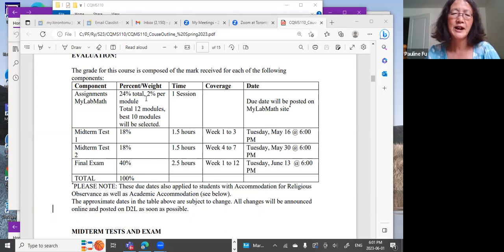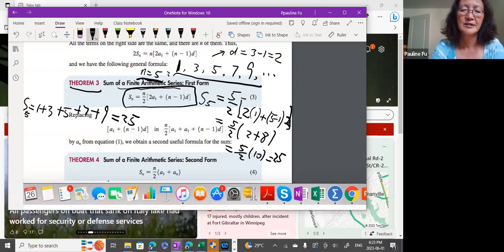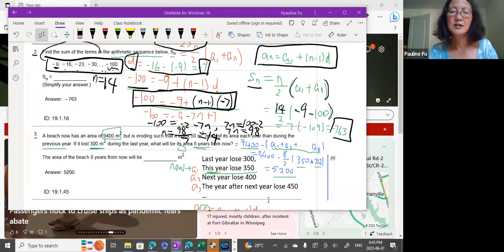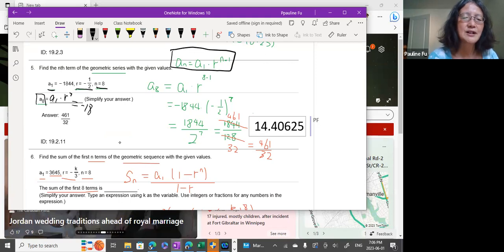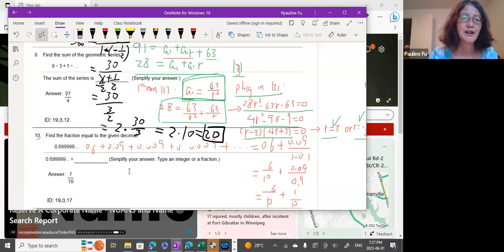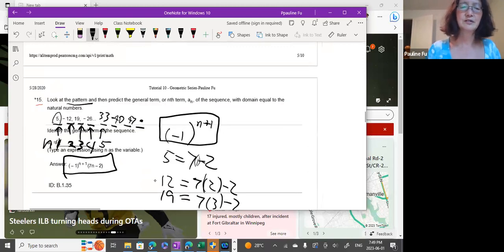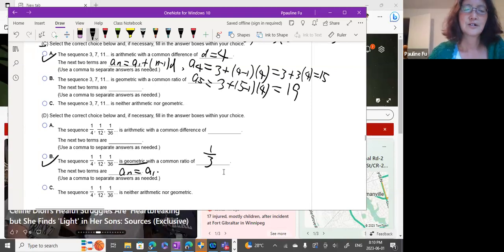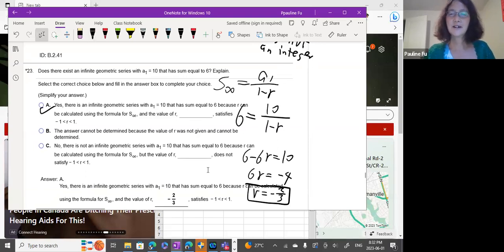Applied Mathematics for Business 7